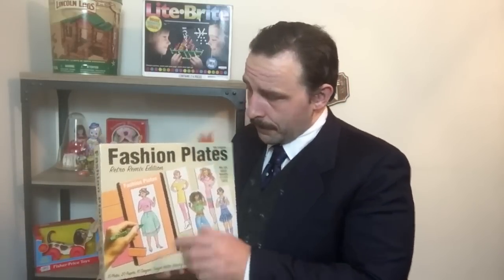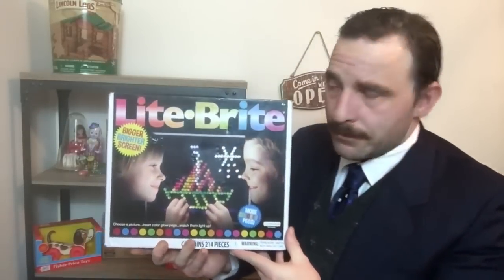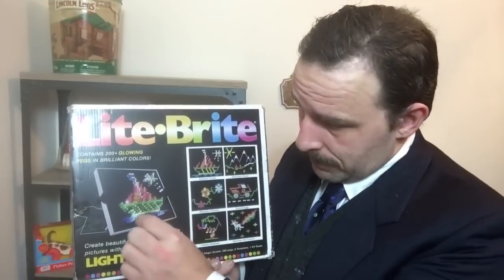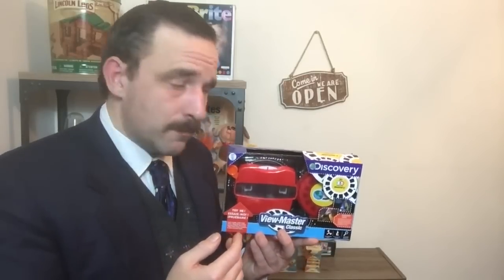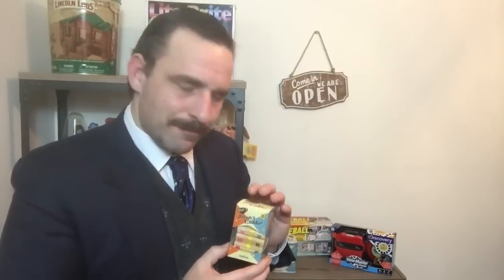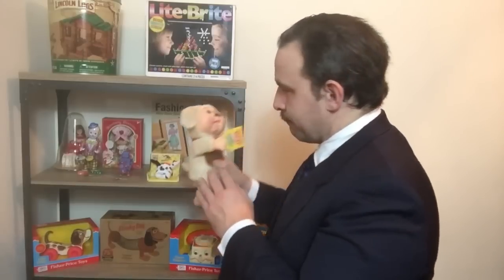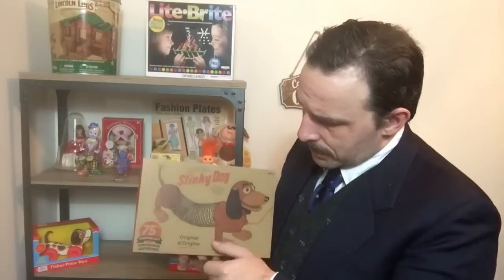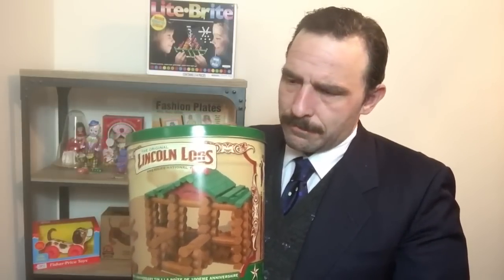Vintage Toy Shop🎁 🚂🧸ASMR Role Play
This is a re-upload.. All toys in this video were donated to toys for tots.